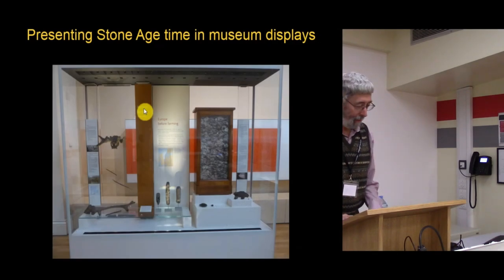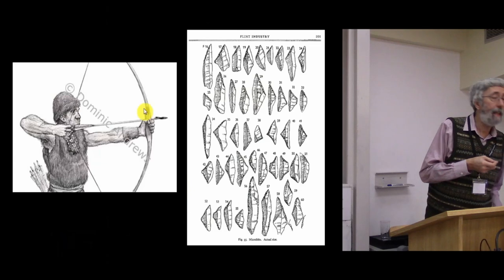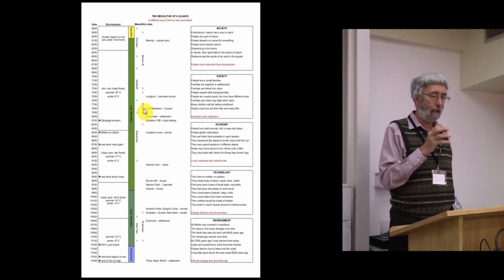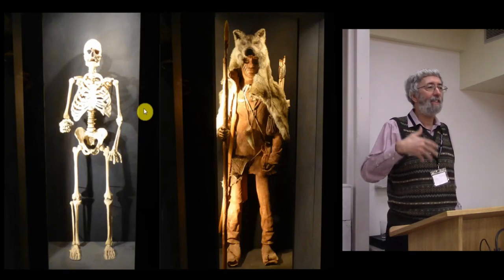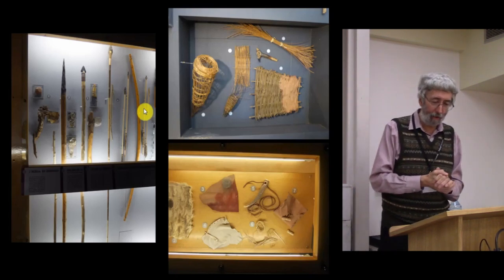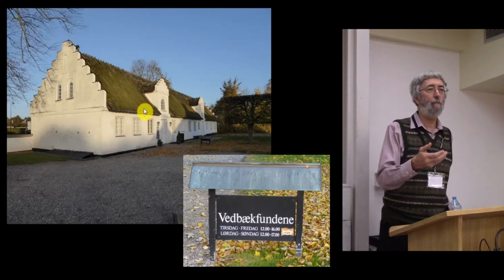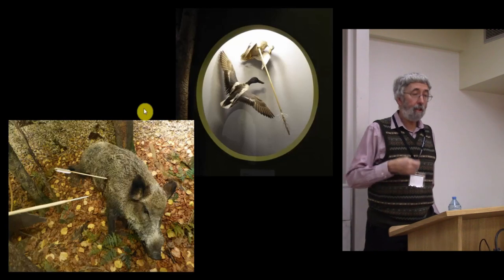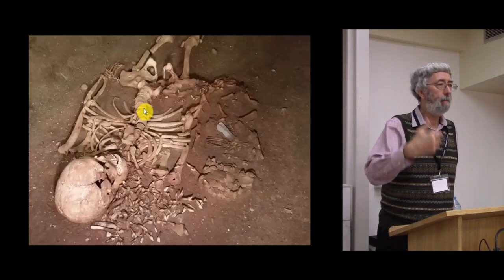Presenting Stone Age Time in Museum Displays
This talk is based on my PhD research, looking at the narratives used to convey the Mesolithic to the public. A key aspect of narrative is temporality. Among the media I looked at were museum displays. The Mesolithic is often treated as a largely ahistorical period, in which little happened to differentiate the Early and Late phases. However, the Mesolithic does have both a time depth and an intimate relationship with the temporal cycles of the environment. Modern discoveries are even adding glimpses of a historicity to the period. I will present two examples of museum displays (one in the UK, the other in Denmark) which show contrasts in their attitude to Mesolithic temporality. One manages to avoid temporal clarity through reinforcing stereotypes about prehistoric life as ‘Stone Age’. The other uses seasonality to take the visitor on a journey through time deeply connected to human interactions with the environment. Both are deeply bound up with their materiality, but in different ways. I will suggest that conveying time in museums must be delivered through a sensory engagement with material evidence and its display.

Donald Henson (University of York)